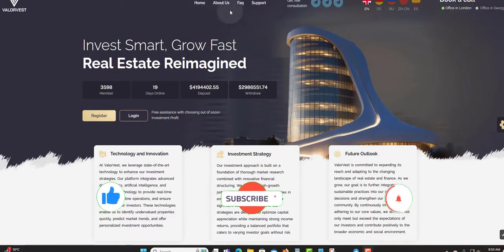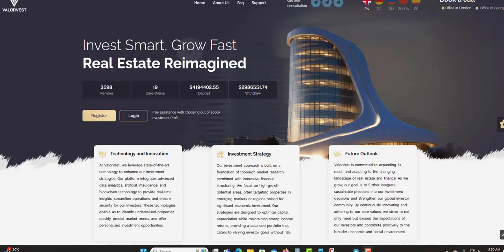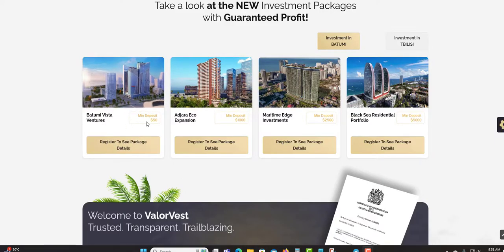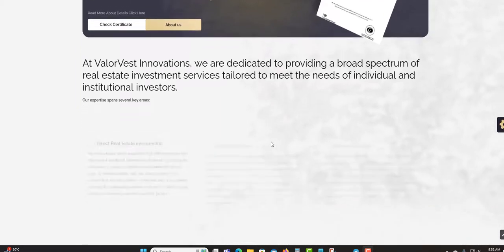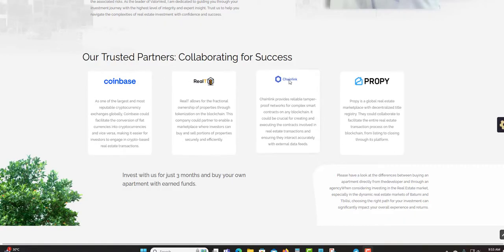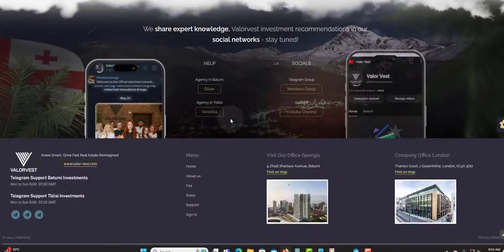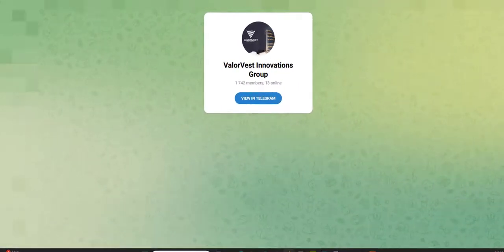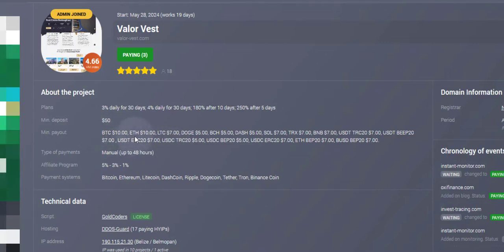VALORVEST OVERVIEW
Better Than The Bank Updates as of 16/6/2024
If removed from list it means its not paying anymore

PLATINUM PLAT

EXELERO
3% DAILY FOR 365 DAYS
MIN DEPOSIT $30

PROFSAB
104% TO 163% AFTER 1 DAY
700% TO 14000% AFTER 7 TO 65 DAYS
MIN DEPOSIT $50

COINSUPER
1.5% TO 12% DAILY FOR 15 TO 20 DAYS
MIN DEPOSIT $10

BIFLOW
1.5% TO 2.37% DAILY FOR 10 TO 28 DAYS
MIN DEPOSIT $25

IDCE-ITD
1.5% TO 4.5% DAILY
MIN DEPOSIT $25

ARBTSC
0.4% TO 1.2%
MIN DEPOSIT $100

BULLWEALTH
1% DAILY FOR 20 DAYS
MIN EPOSIT $20

POLIVERA
0.8 TO 1.9 DAILY FOR 15 TO 90 DAYS
MIN DEPOSIT $50

VALOR-VEST
3.5% TO 4.5% DAILY FOR 30 DAYS
180% TO 300% AFTER 5 TO 10 DAY
MIN DEPOSIT $

POLARFUND
8% DAILY FOR 20 BUSINESS DAYS
MIN DEPOSIT $25

XAVEEX
0.7% TO 3.2% FOR 15 TO 90 DAYS
MIN DEPOSIT $10

CRYPTOROCKPRO
9% TO 20% DAILY FOR 10 TO 15
MIM DEPOSIT $10

HOURLYWOO
100.2% TO 102% AFTER 2 TO 4 HOURS
MIN DEPOSIT $10

PUREFUND
8% DAILY FOR 15 DAYS
200% TO 1500% AFTER 30 TO 90 DAYS
MIN DEPOSIT $50

QUANTGUARD
0.35% TO 1% DAILY FOR 30 DAYS
MIN DEPOSIT $20

TRUST-FX
0.25% DAILY FOR 30 DAYS
2% WEEKLY FOR 8 WEEKS
10% MONTHLY FOR 3 MONTH
MIN DEPOSIT $10

MINTBIT
1% TO 2% DAILY FOREVER
MIN DEPOSIT $10

AITIMART
1% DAILY PROFIT FOREVER
MIN DEPOSIT $10

AXERA
2.89 DAILY FOR 44 DAYS
19.1% WEEKLY FOR 7 WEEKS
130% AFTER 32 DAYS
MIN DEPOSIT $20

BEMARG
2.1% TO 3.50 DAILY FOR 20 TO 55 DAYS
650% TO 20000% AFTER 35 TO 500 DAYS
MIN DEPOSIT $50

BESTCRYPTODEPOSIT
110% TO 1500% AFTER 1 HOUR TO AFTER 1 TO 7 DAYS
MIN DEPOSIT $35

HOURLYSOOO
4% HOURLY FOR 32 HOURS
MIN DEPOSIT $6

NETMI
0.75% to 1% DAILY FOR 200 TO 230 DAYS
MIN DEPOSIT $50

NEWBOND
0.6% TO 5% DAILY FOR 15 TO 40 BUSINESS DAYS
105% AFTER 10 DAYS
MIN DEPOSIT $50

BRUNOEX
0.55% TO 1.25% DAILY FOR 90 TO 365 DAYS
1.25% TO 5% ON MONTHLY TERM FOR 3 TO 1 YEARS
MIN DEPOSIT $10

DUCKSWAPS
2% TO 15% DAILY FOR 10 TO 16 DAYS
4.60 EVER HOUR FOR 30 HOUR
MIN DEPOSIT $10

PLANETARYASSET
0.6% TO 3% DAILY FOR 65 TO 225 BUSINESS DAYS
MIN DEPOSIT $30

DIVIDENDGROWTH
0.65% DAILY UNTILL 170% RETURN
261 BUSINESS DAYS (365 DAYS)
Min Deposit $10
RUNNING 711 DAYS NOW

ASIGNAT INVESTMENT FUND
0.4% TO 1.5% DAILY FOR 90 DAYS
8.6% TO 32.1% PROFIT PER MONTH
Min Deposit $50
RUNNING 1804 DAYS NOW

Buy Any Coins, use the first to buy the coin

 very easy to vertify on it